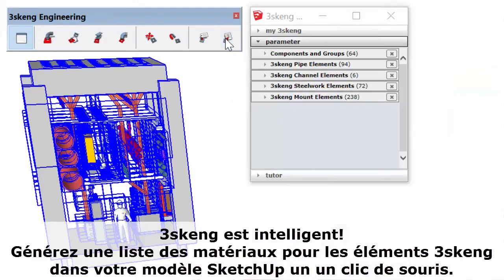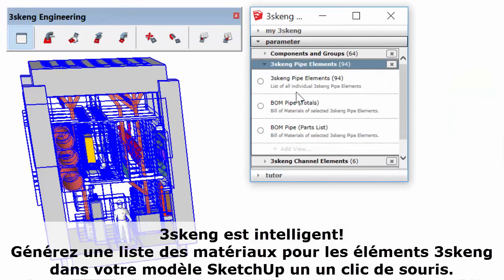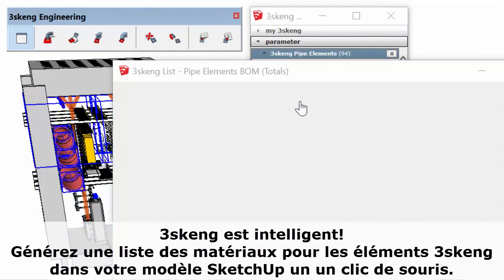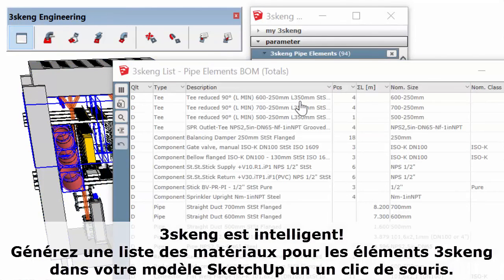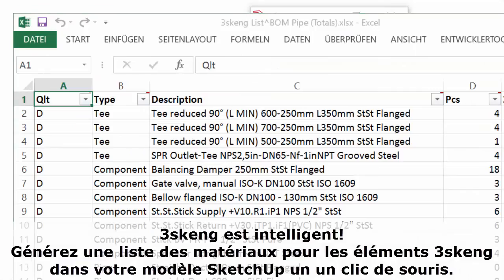3skeng extension pour Trimble SketchUp (avec sous-titres français)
La vidéo vous présente 3skeng, un logiciel d’ingénierie 3D innovant et intuitif pour Trimble SketchUp.